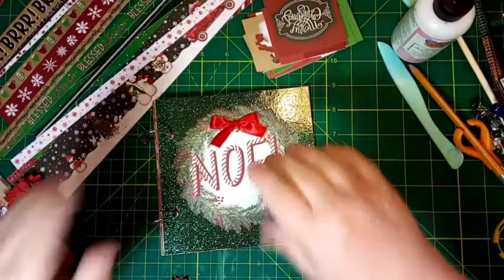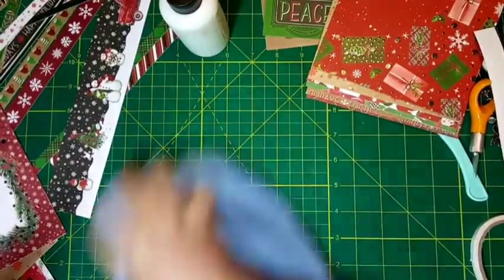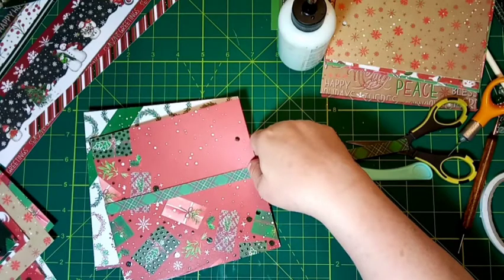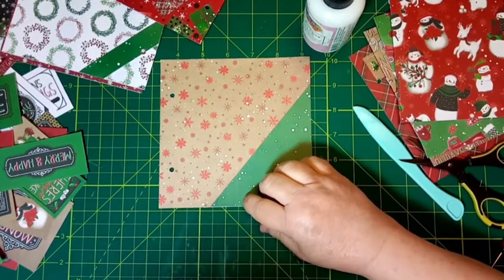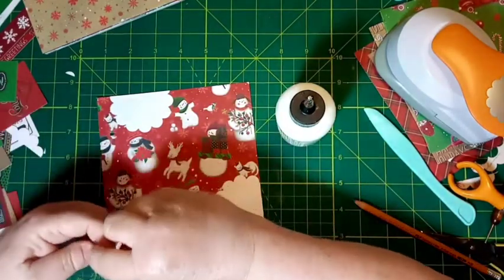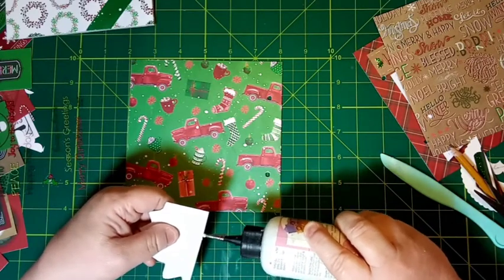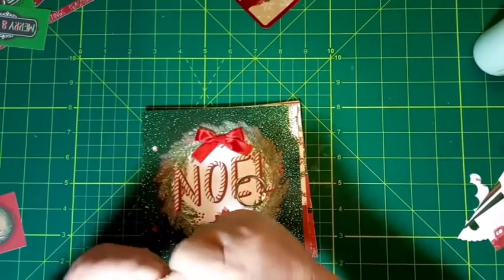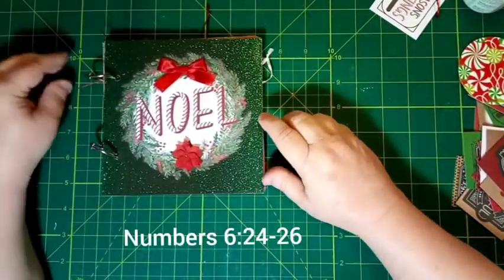Christmas Mini Album Part 2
I really enjoyed participating in this year's Crafty Christmas Collaboration. Thank You to Beth over at Bourbon Creek Crafts for sponsoring it and letting me be a participant.